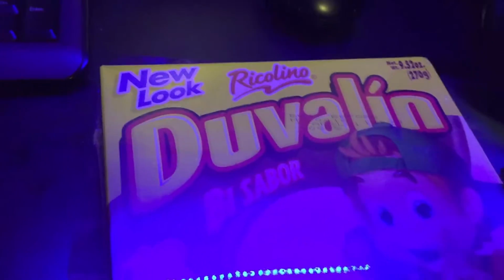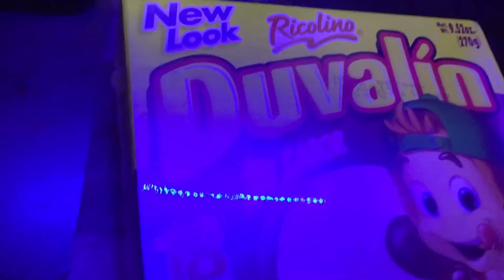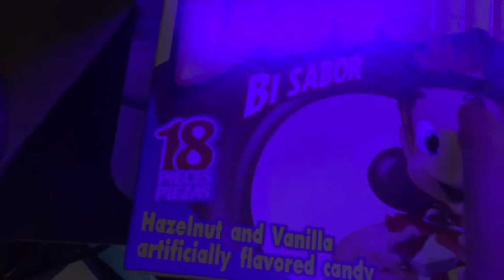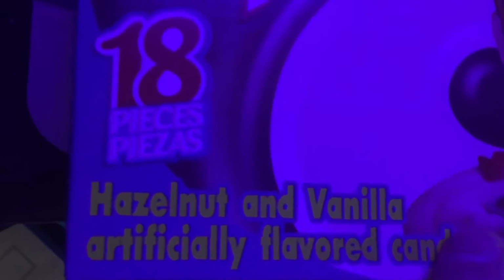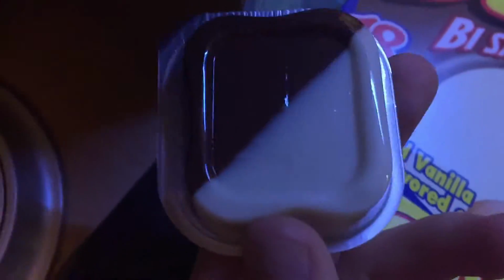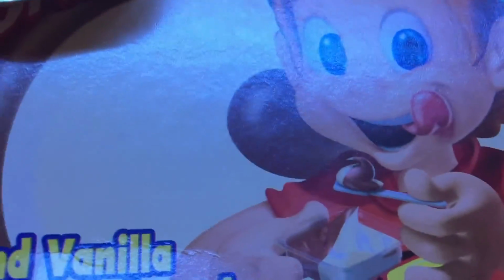Duvalin Candy Review + Unboxing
Big audio fail!
Anyways, here;s my Duvalin Candy Review + Unboxing.